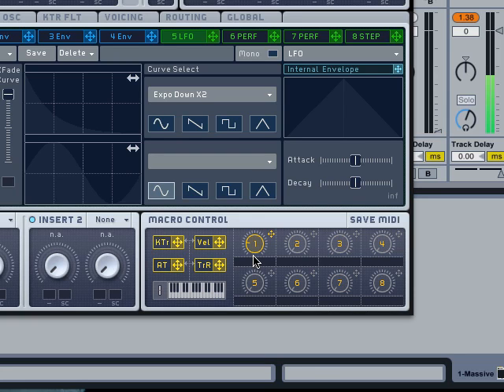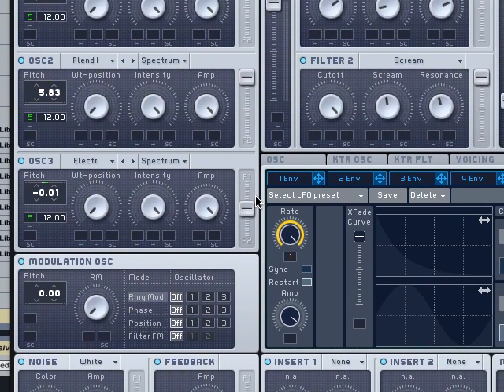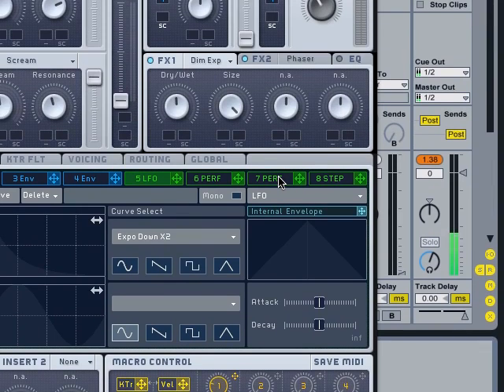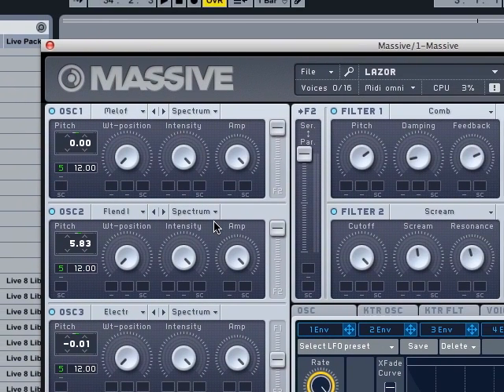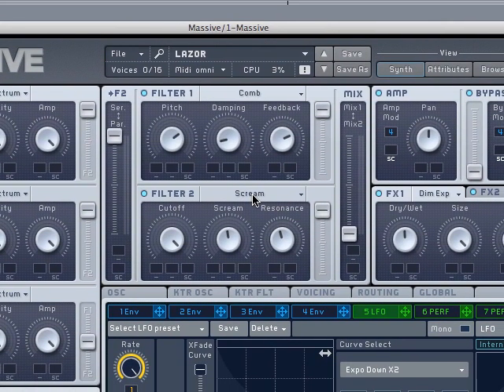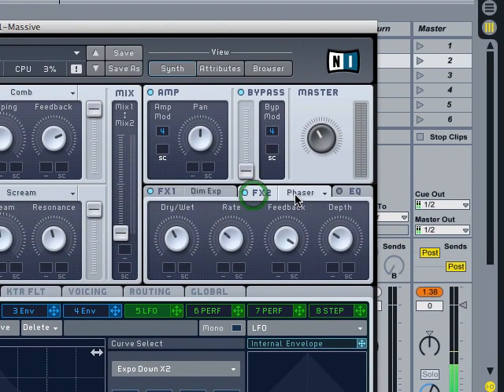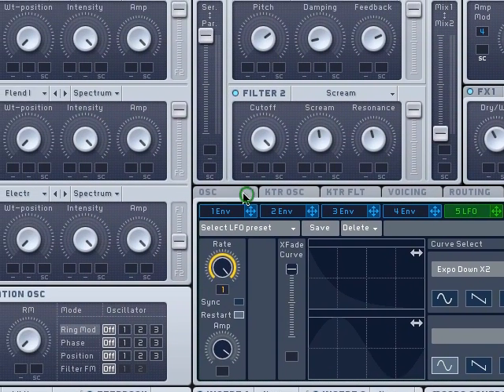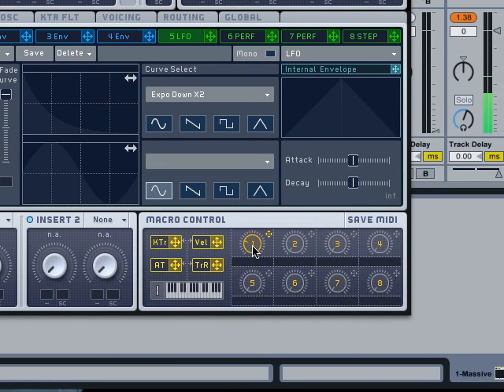How to make Knife Party 'Destroy Them with Lasers' Sound in NI Massive